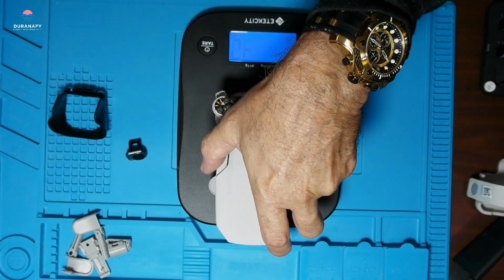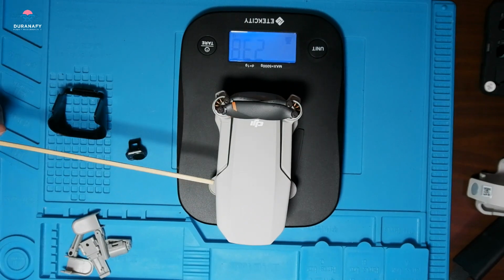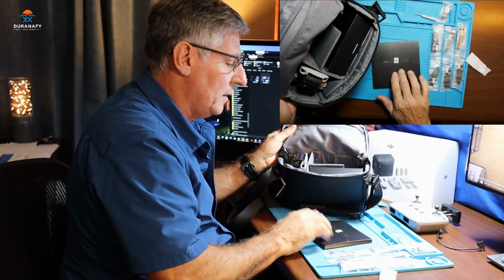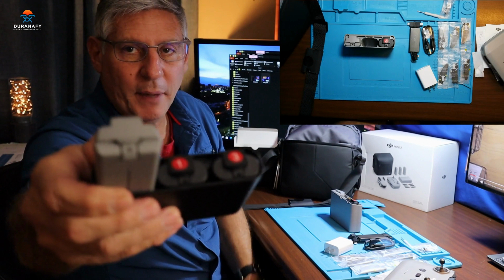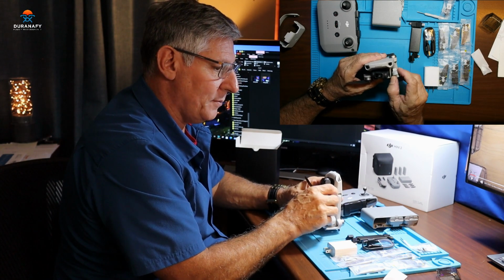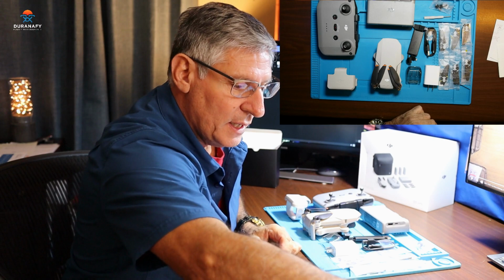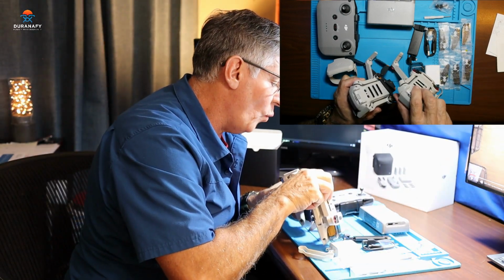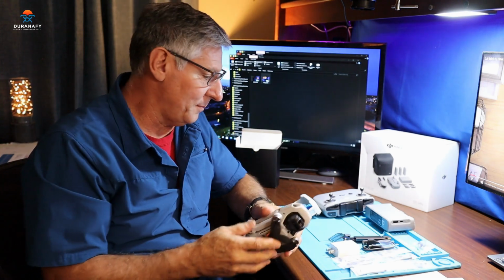Mavic Mini 2 is it Real? Unboxing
In this video I unbox the Mavic Mini 2  and compare it to the Mavic Mini 1.
I also show you what accessories from the Mini 1 fit the Mini 2.
If you do not see the Links, please press the Show More button and scroll down.
Links to the Products discussed in video.
Lens Hood Protector Sun Shade for DJI Mavic Mini Drone Accessories Gimbal Heighten Protective Holder
Mavic Mini 2 Fly more Combo
Mavic Mini Fly more Combo
Mavic Mini Lens ND Filters 4-Pack (ND8/PL,ND16/PL, ND32/PL,ND64/PL) by Gerald

DJI Mavic Mini  Best Accessories for beginners in 2020
DJI Mavic Mini Fly More Combo
Mavic Mini Intelligent Flight Battery 2400mAh